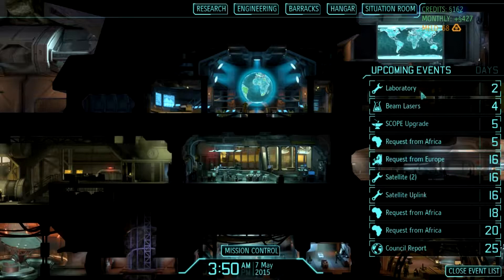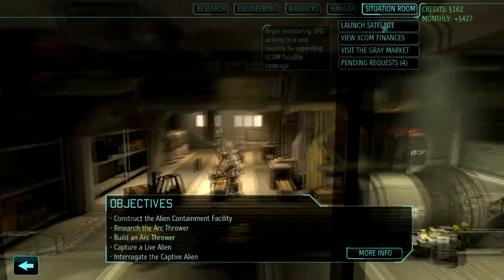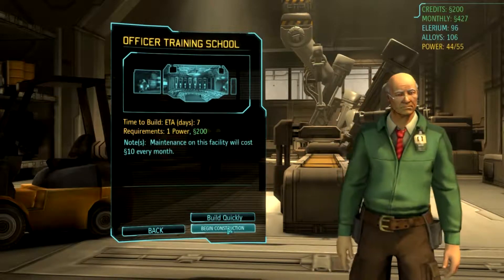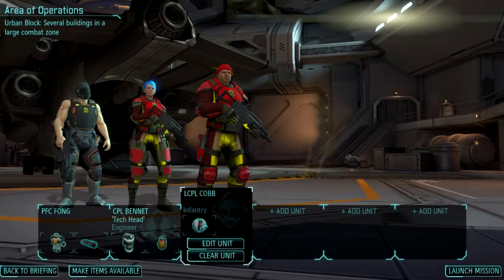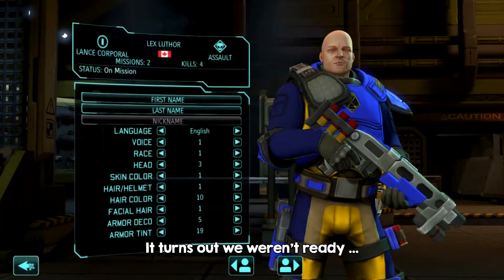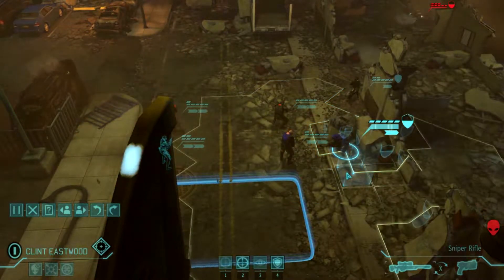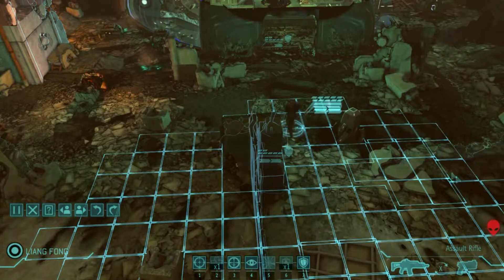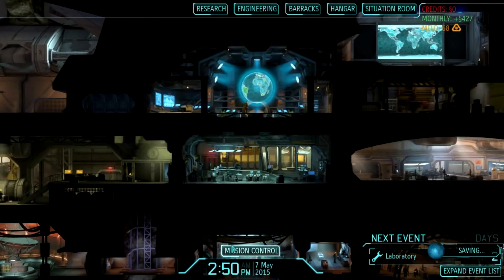XCOM Long War Let's Play - Ironman Episode 20: From Rubble To Dust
In this episode: we make good use of the grey market to sell some of the things we've recovered from our missions to generate the resources we need to further develop the headquarters.

Me and my friend Sean (Beany081) play a co-operative let's play of XCOM: Enemy Within using the amazing Long War mod. Our combined knowledge of tactics and strategy lead to some tough decisions and fantastic combat gameplay. However, as usual it also involves our combined idiocy and humour!

XCOM will put you in control of a secret organization called XCOM. As the commander of this military force, you will defend against a terrifying global alien invasion by attacking alien landings, rescuing civilians, managing resources and researching new technologies. You will have direct, turn based control against each individual unit in battle.

You will also manage a fully operational base, plan combat missions and deciding which type of soldier each character will be as they gain experience in each battle and also develop new abilities as they progress down the chosen skill tree.

Hi everyone, my name is Laurie, also known as Scarbeus.